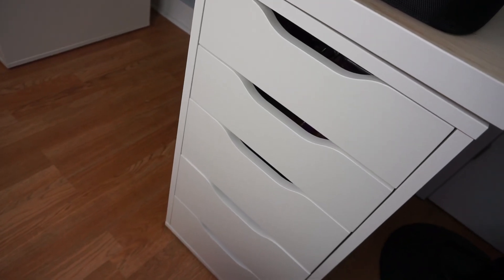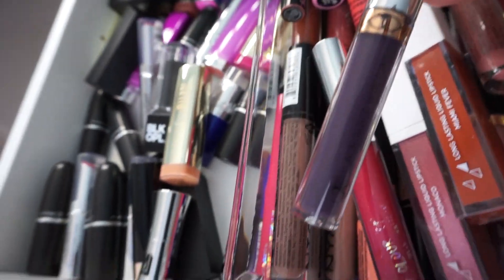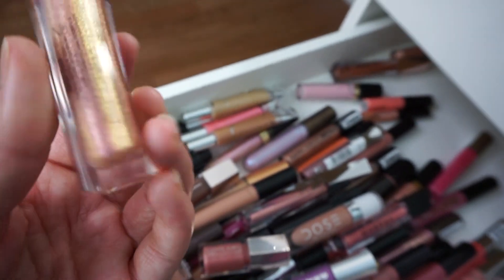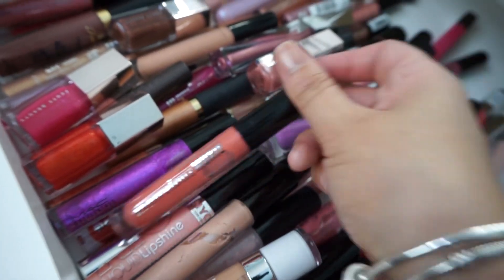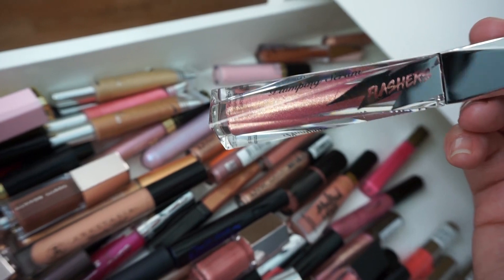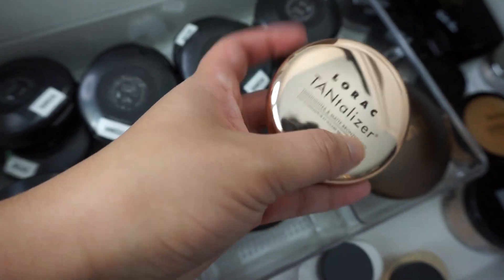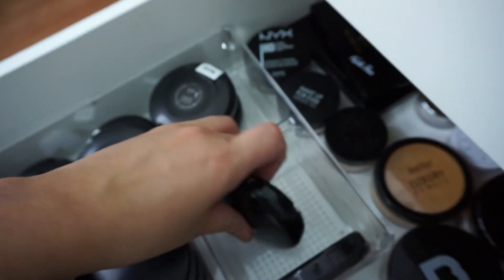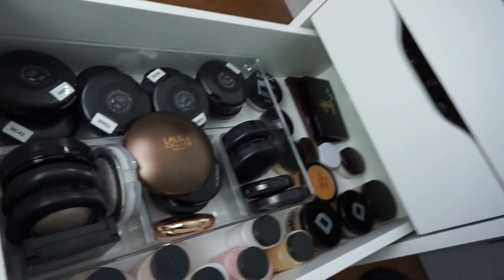WHAT'S IN MY PRO MUA KIT PT.2 | Client Makeup Storage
Hi Loves!
Here's Part #2 of What's in my PRO MUA KIT! I hope you enjoy! XOXO

DYSILK Mink Lashes

Lasgoos Mink Lashes